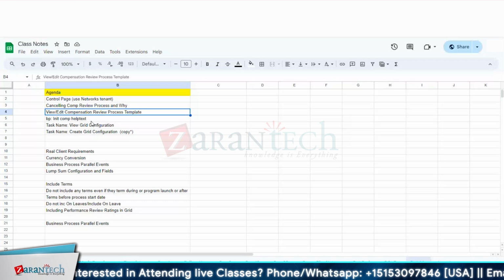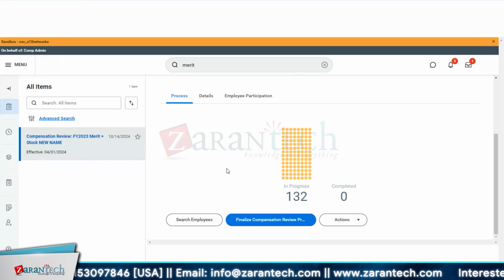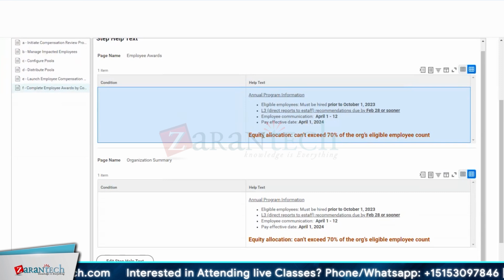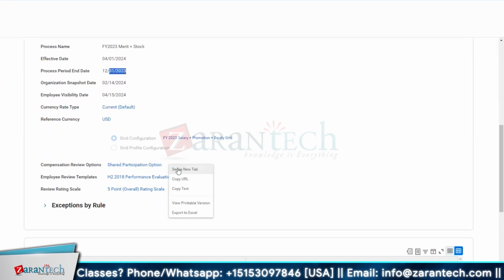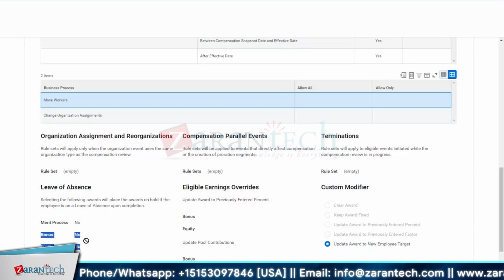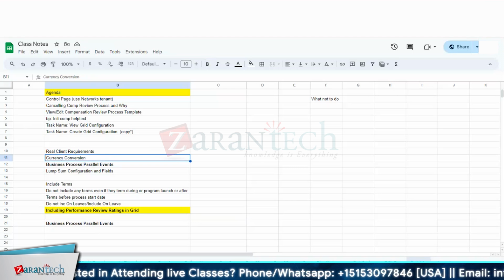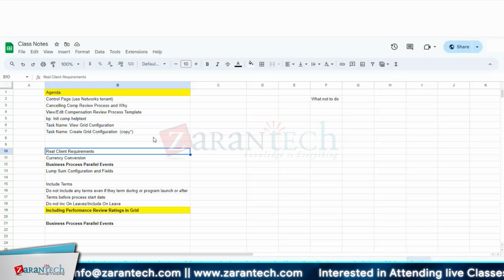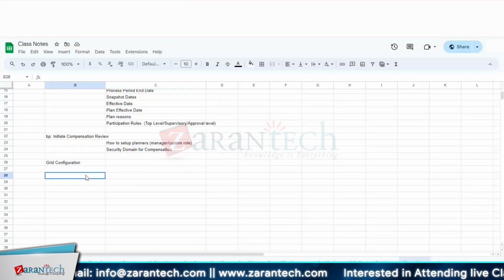Parallel Events and Lump Sum Fields in Workday Advanced Compensation | ZaranTech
In this video on "Parallel Events and Lump Sum Fields in Workday Advanced Compensation," we explore how to handle parallel compensation events effectively and configure lump sum fields for streamlined compensation management. Gain insights into optimizing your advanced compensation processes and ensuring accuracy in complex scenarios within Workday. Perfect for HR and Workday specialists!

✅ What Is Workday Advanced Compensation?
Advanced compensation or compensation cycle is the review event in Workday, launched for a specific length of time for the purpose of recommending, reviewing and awarding compensation changes, bonus payments, and stock grants. Most organizations refer to those activities as their compensation cycle.

✅ About the Course Workday Advanced Compensation
Workday Advanced Compensation is a comprehensive compensation management tool that provides organizations with the ability to manage and administer their compensation plans. Workday Advanced Compensation enables organizations to streamline their compensation processes, from designing and testing compensation plans to executing payouts and reporting.

✅ Benefits of this Course, Workday Advanced Compensation
👉 Understand Merit Planning and Compensation Reviews
👉 Work on Periodic Salary and Allowance Plan
👉 Master Compensation Structure
👉 Understand Compensation and Bonus Plan

✅ Features of Workday Advanced Compensation Training
👉 Course Duration - 18 hrs
👉 Assessments
👉 Lab Documents
👉 Ebooks
👉 Certification Guides
👉 Configuration Docs
👉 Cheatsheet